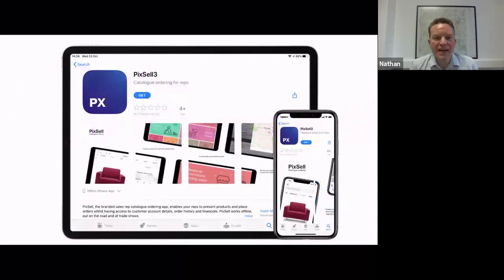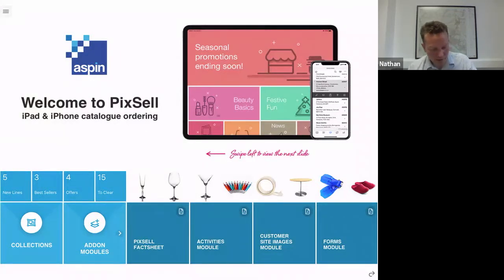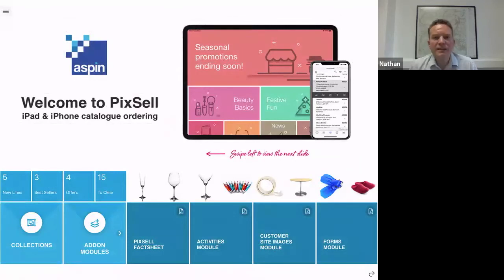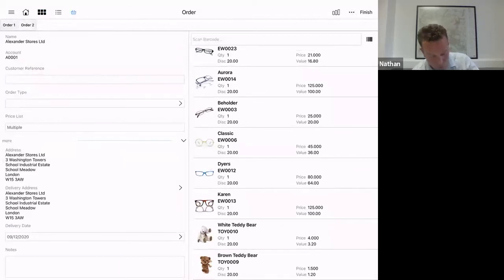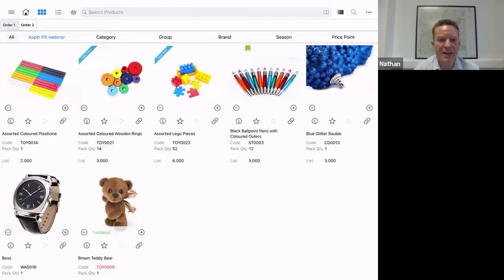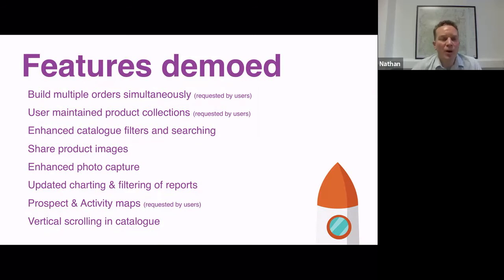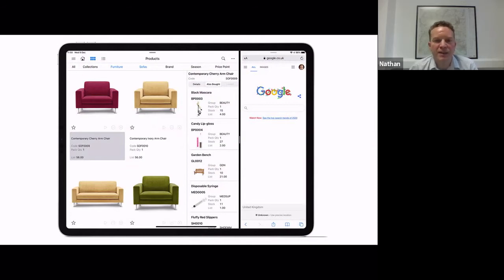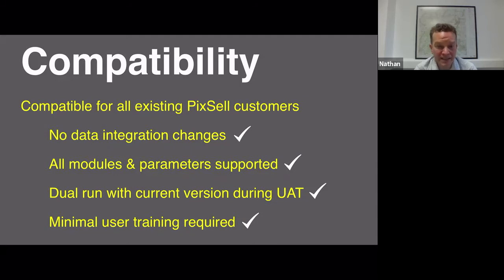PixSell 3 upgrade webinar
Aspin hosted a PixSell 3 upgrade webinar on Wednesday 9th December 2020 and 27th January 2021.

During the webinar, we demonstrated some of the new features available as part of the PixSell 3 upgrade, and outlining the benefits to be gained for your sales teams.

If you have already upgraded to PixSell 3, this recording might be a useful reminder of the new functionality available in this complete rewrite of PixSell.

Operating PixSell sales app on an iPad and an iPhone simultaneously offers great flexibility and support to your trade customers. This makes multitasking, such as processing an order from a customer email or taking a payment, much less of a hassle.